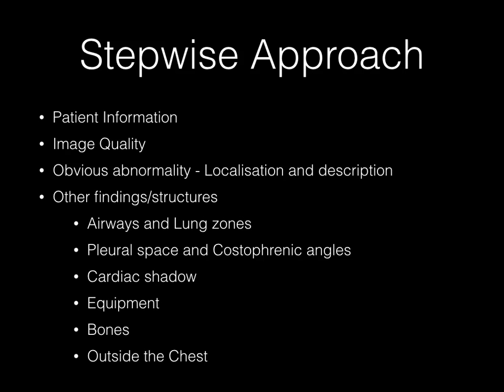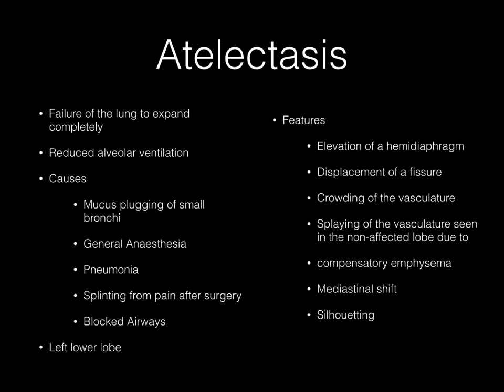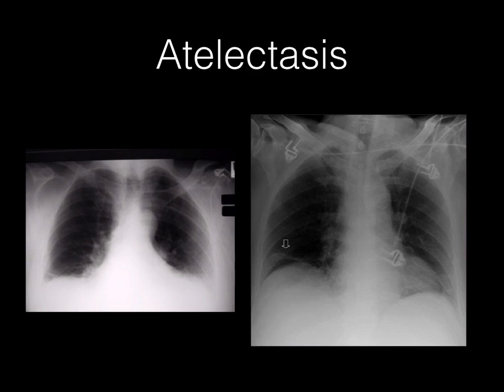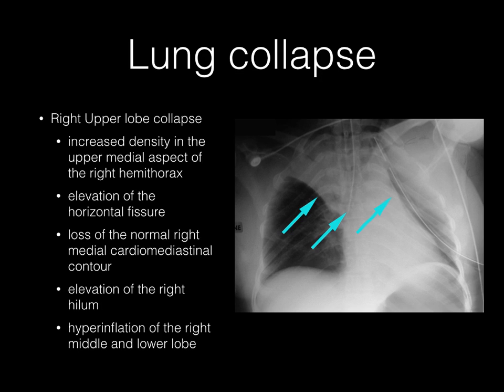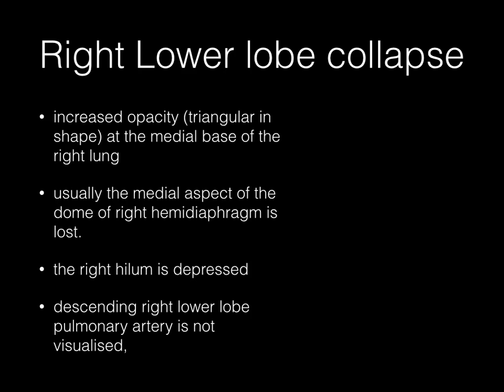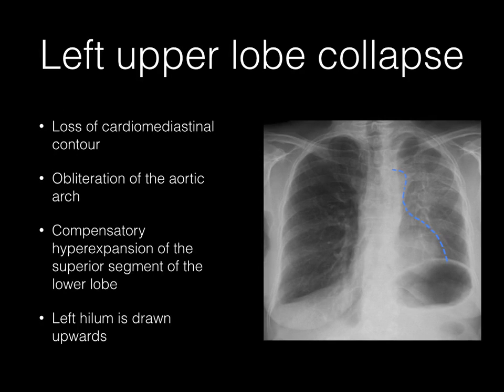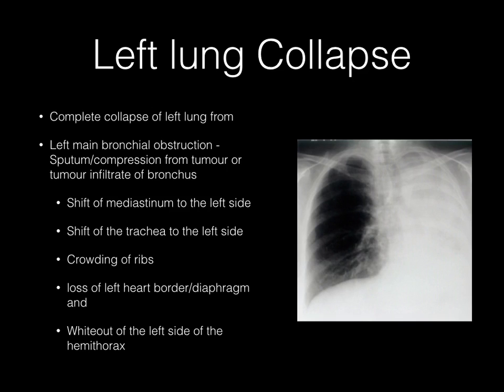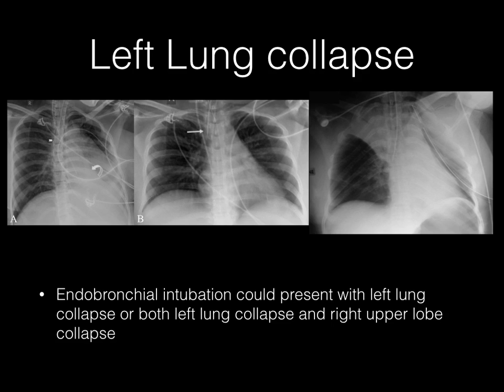Chest Xray part 2